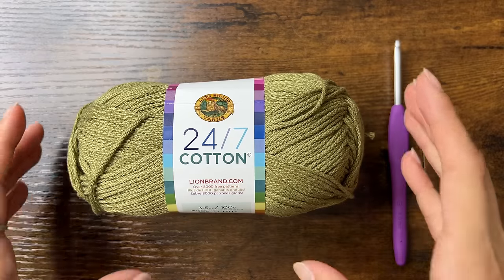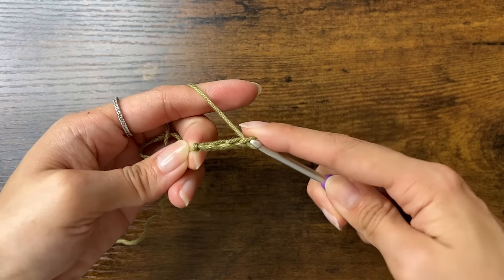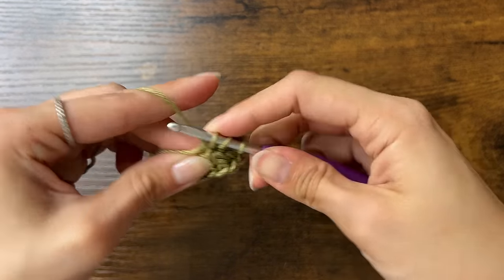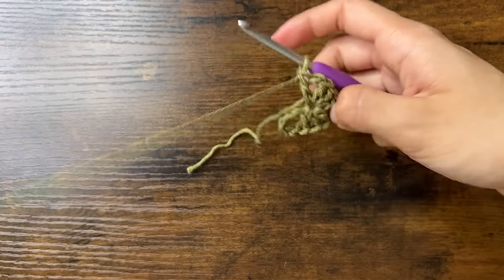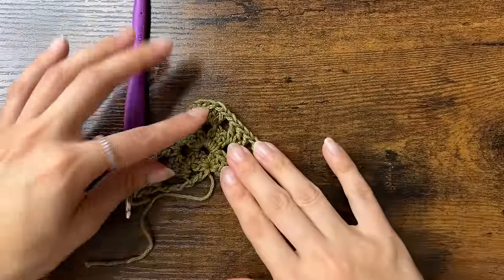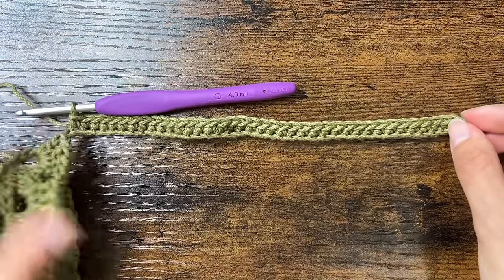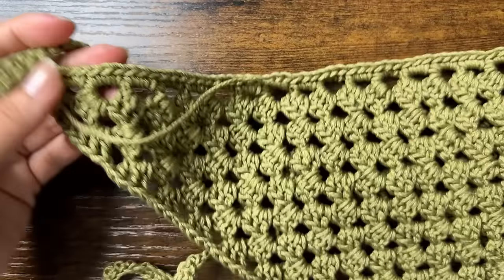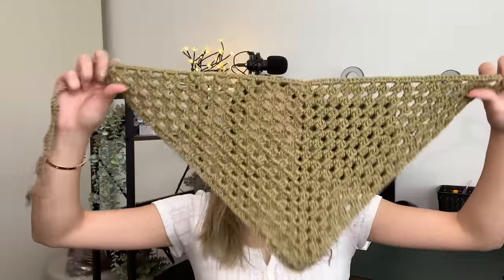Crochet Granny Square Triangle Bandana/Headscarf Tutorial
Hi everyone! Today, I'm showing you all a super quick and simple summer crochet project! This granny square headscarf uses only one skein of yarn and a couple of hours of crocheting. It's great for beginners as well as more advanced crocheters.

Thank you to the My Row Counter app for sponsoring today's video!

Materials:
Lion Brand's 24/7 Cotton Yarn in "Bay Leaf"
- Weight: Medium (4)
- Fiber: 100% Mercerized Cotton
- Approximate total length: 136 yd / 124 m
- Approximate total weight: 2.57 oz / 73 g

4.0 mm Clover Amour Crochet Hook
Yarn Needle

Dimensions:
37cm along short sides of triangle
53cm along long side of triangle

Gauge:
14 sc - 19 rows = 4 in / 10 cm according to yarn label

Project Level:
Great for beginners! It uses basic stitches and has a repetitive pattern that is easy to follow once you get the hang of it. Also, it's a small project, so it won't take as long as others to complete!

Stitches:
Slip Knot (sk)
Chain (ch)

Send me a picture of your finished headscarf on Instagram @viv.crochets! I’d love to see it!

Timestamps:
0:00 Materials
0:26 My Row Counter App
1:02 Row 1
4:31 Row 2
6:18 Row 3 with Notes
8:20 Recap
9:02 Strap
12:30 Weaving in Loose Ends
14:23 How to Wear